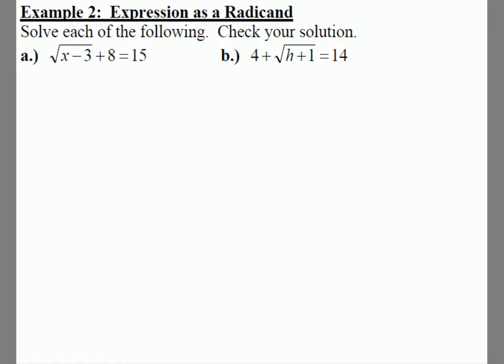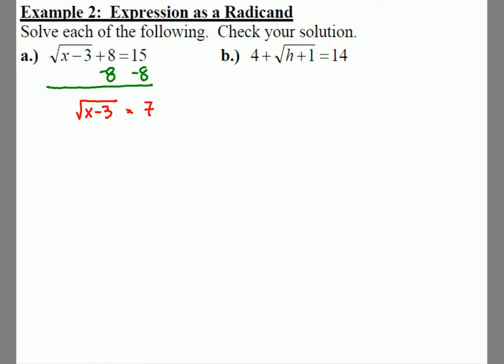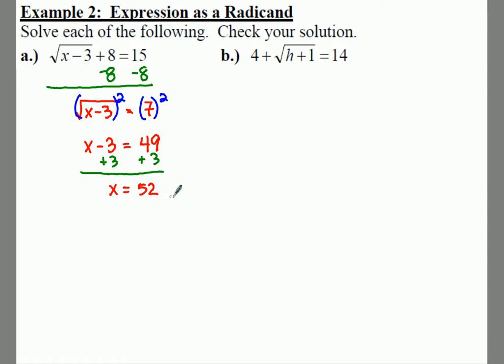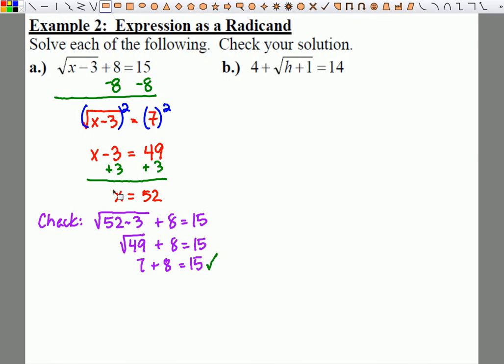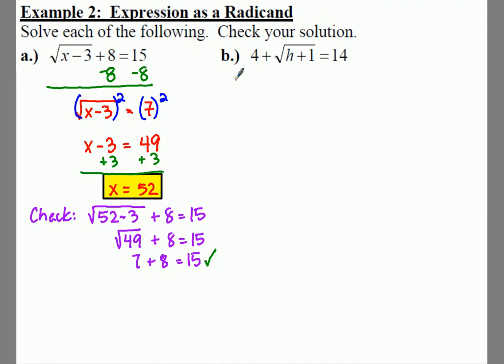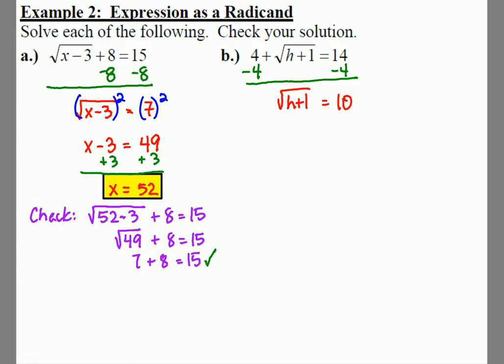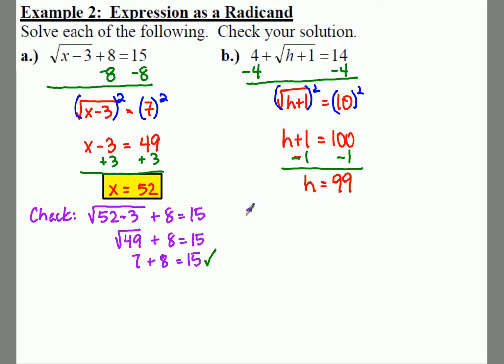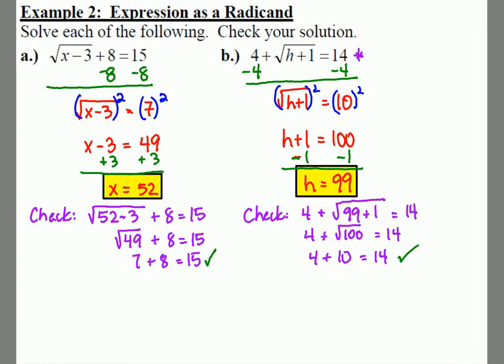Algebra 1: 10.4 Notes: Example 2 - Solve a Radical Equation